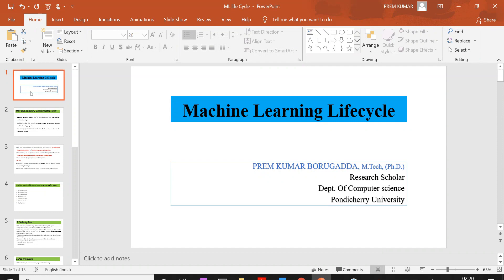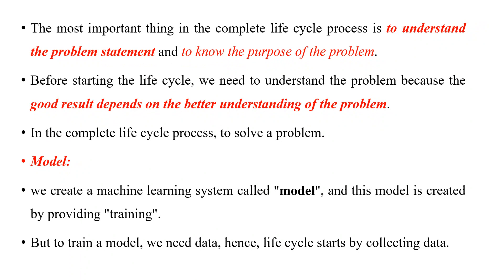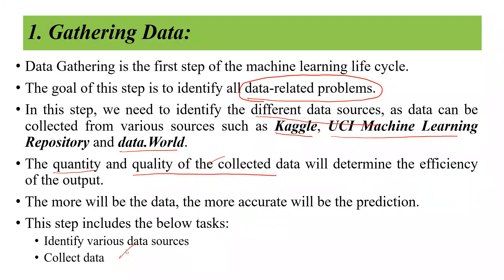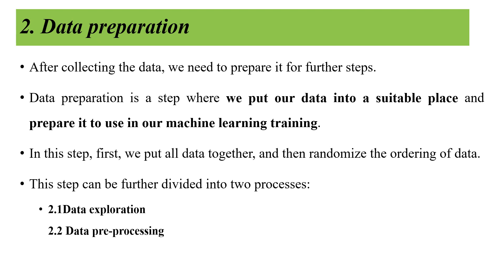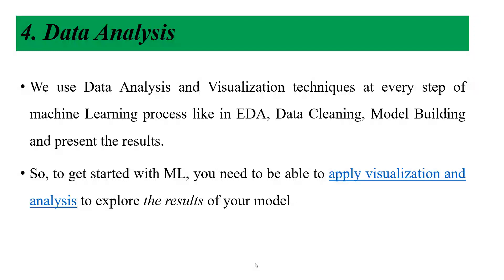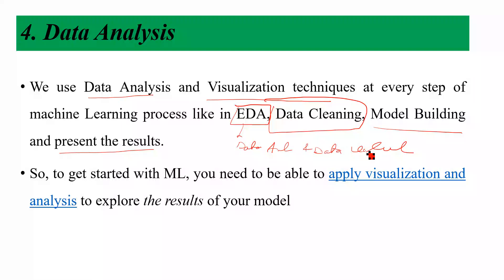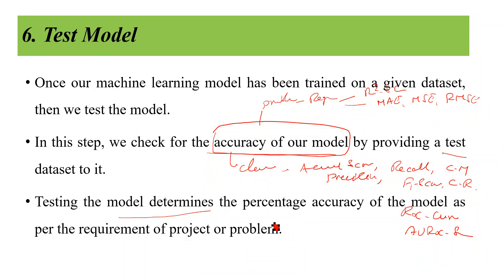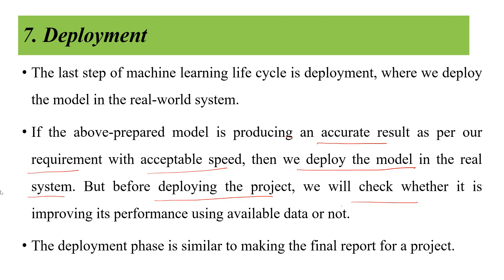Lecture-2: Life Cycle of Machine Learning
Lecture-2:
How does machine learning system work? and Major steps of the machine learning life cycle.